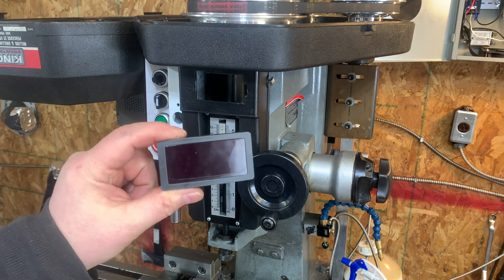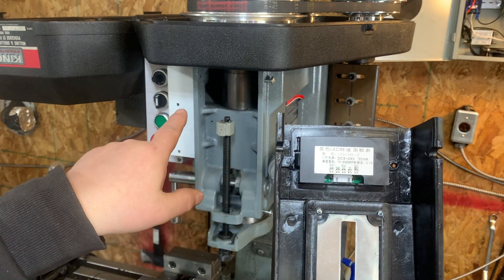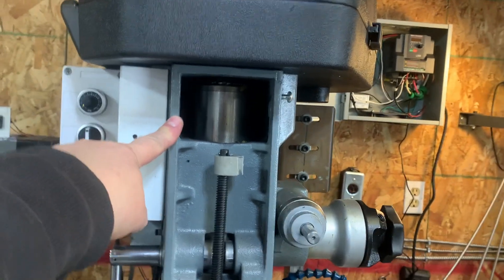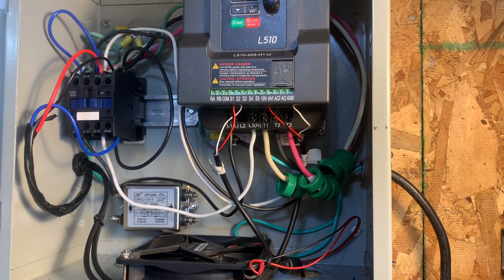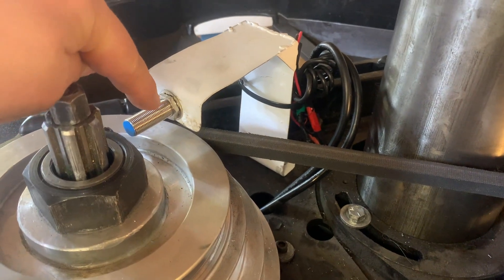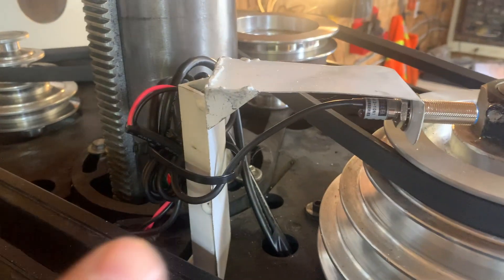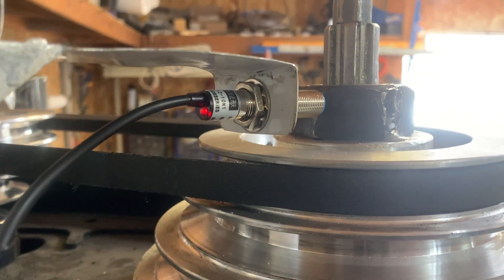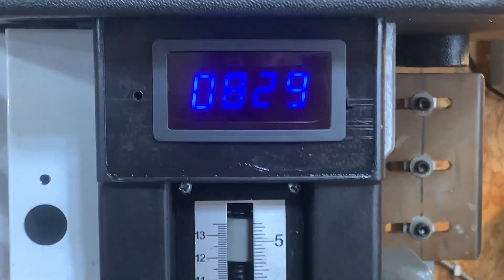Install a Tachometer on a Round Column Mill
Its time to modernize my round column mill to show me the spindle speed.  Lets install a tachometer